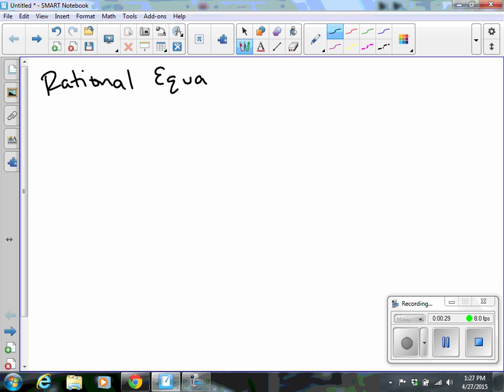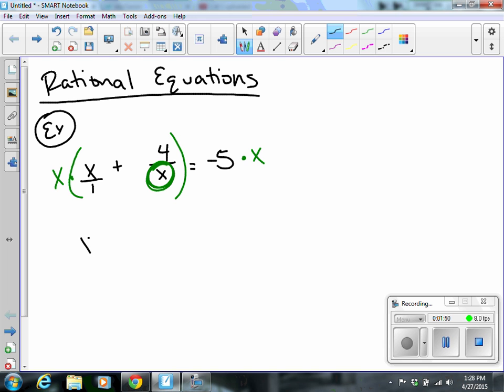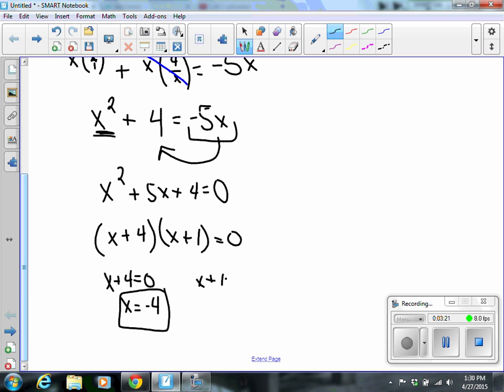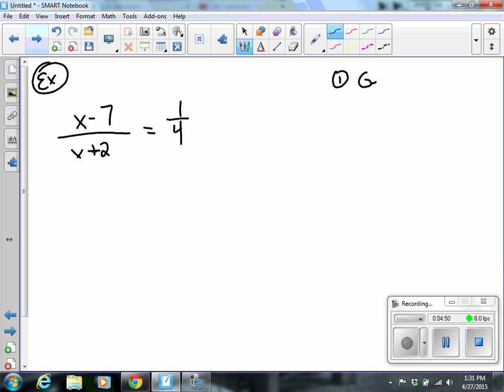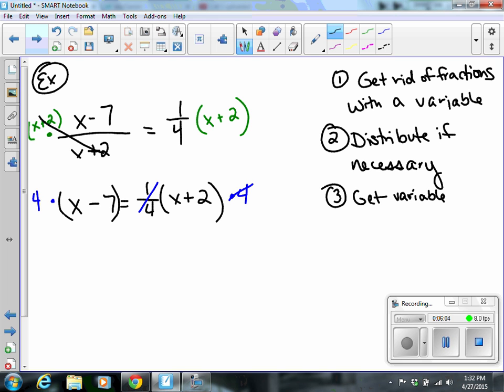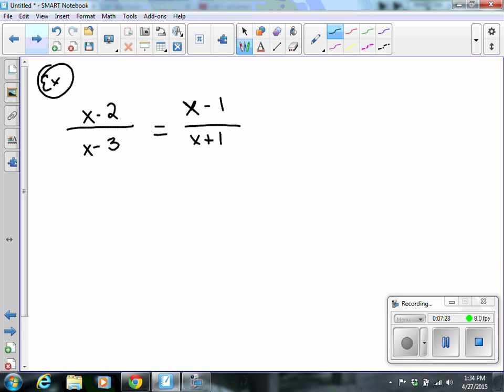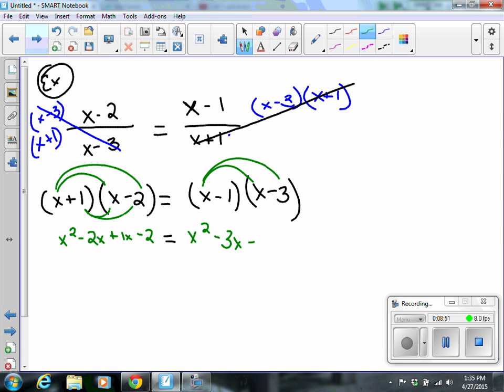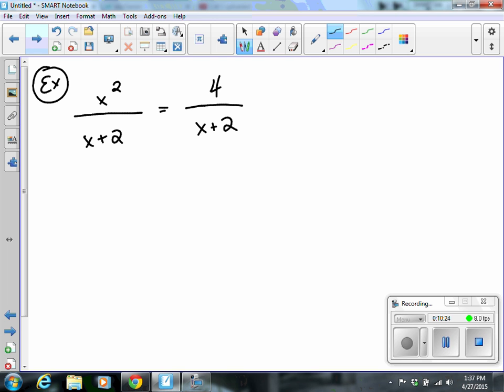Solving Rational Equations